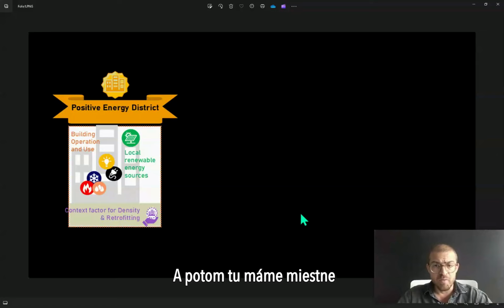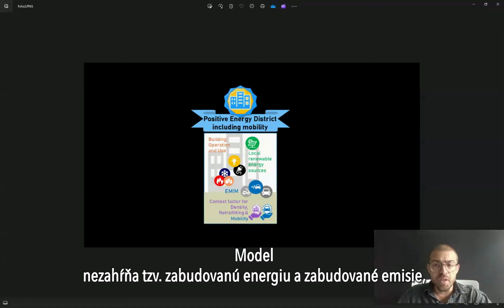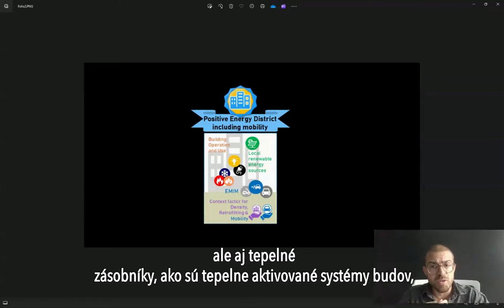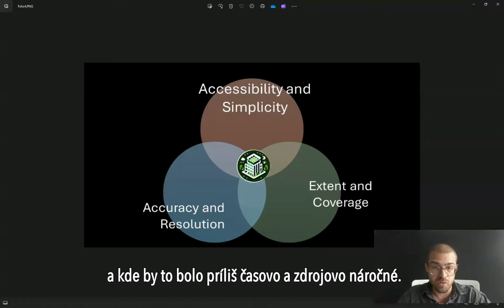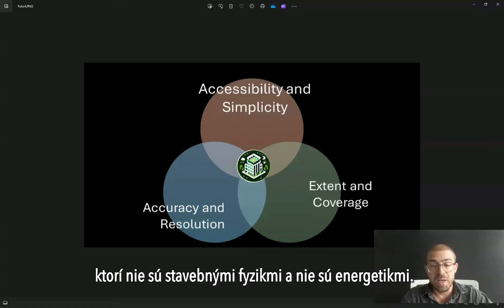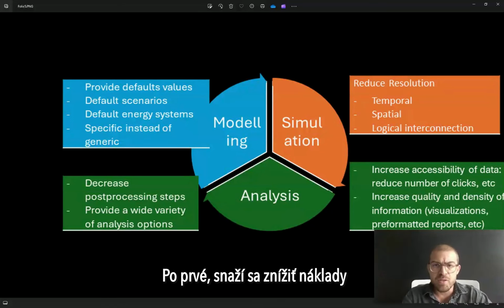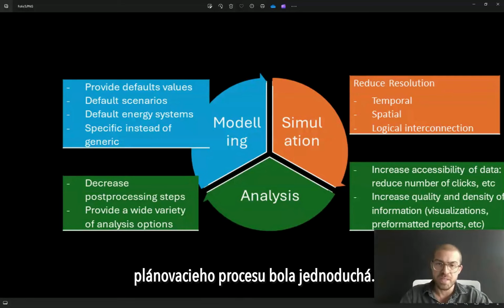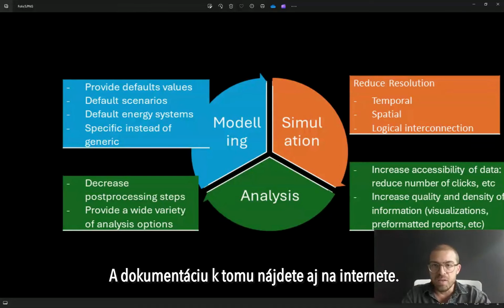Úvod - Introduction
Energeticky plusové mestské štvrte: princípy rozvoja a obnovy
Positive energy districts: principles for development and renewal

Vytvorili sme nový voliteľný predmet na rozšírenie ponuky vysokoškolských predmetov na Slovensku. Študenti a študentky Fakulty architektúry a dizajnu STU v Bratislave v ňom získavajú základné poznatky o princípoch navrhovania energeticky plusových mestských štvrtí (PED – z angl. positive energy districts), či už v rámci greenfieldov, alebo brownfieldov mesta. Dôraz sa kladie na holistický prístup navrhovania, na obsiahnutie problematiky od mierky jednotlivých budov až po mierku samotných štvrtí, využiteľnosť lokálnych obnoviteľných zdrojov energií ako i predstavenie potrebných technológií. Séria videí sprostredkúva teoretické základy udržateľného a klimaticky neutrálneho rozvoja štvrte a architektonické princípy a vzájomné vzťahy.

Podporila: Deutsche Bundesstiftung Umwelt, DBU
Partner projektu: Fachhochschule Technikum Wien, Fakulta architektúry a dizajnu STU v Bratislave